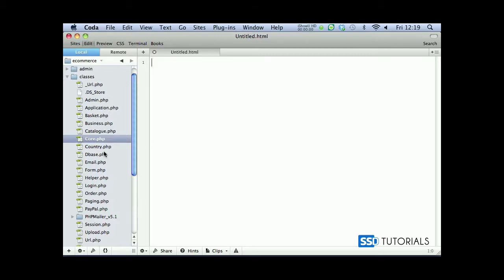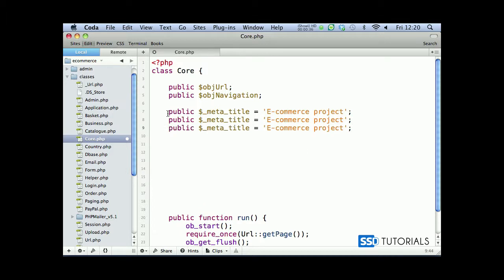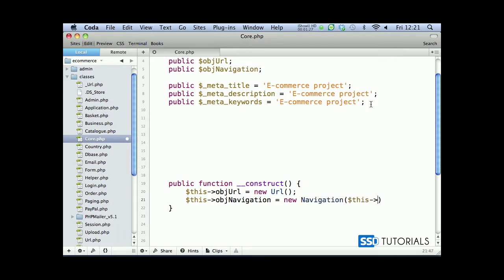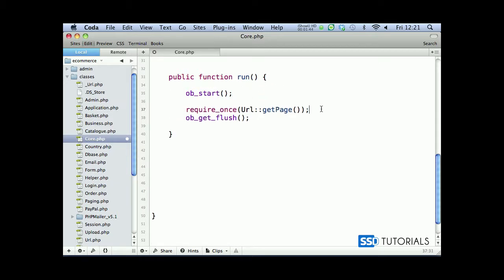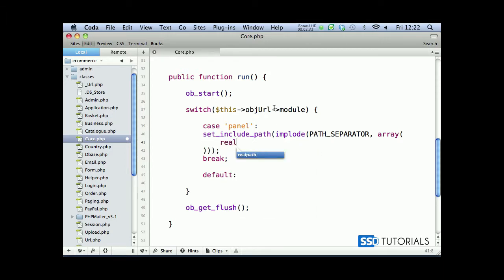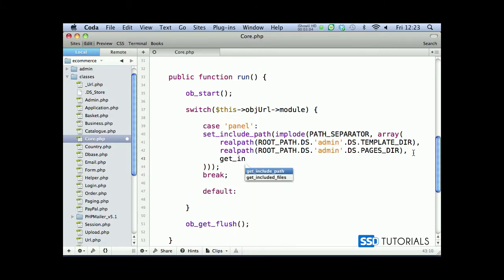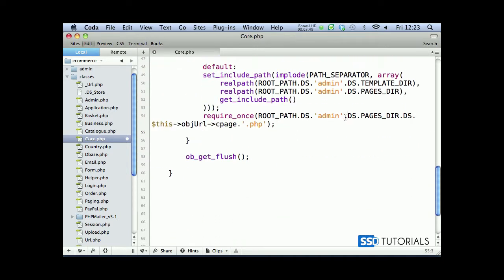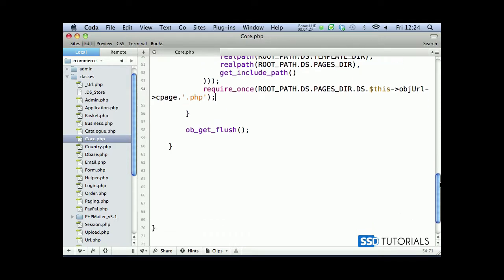02-09: E-commerce application with PHP, MySQL, Ajax and PayPal (Season 2)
Core class amendments